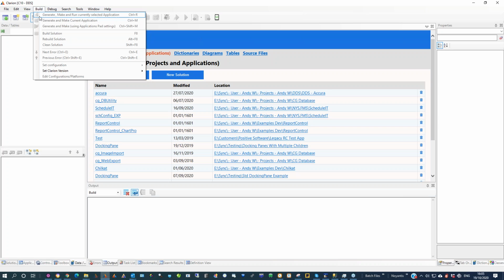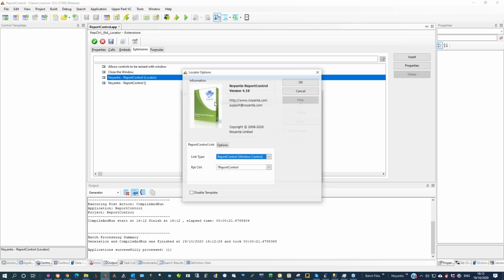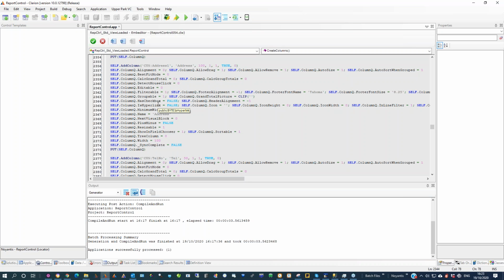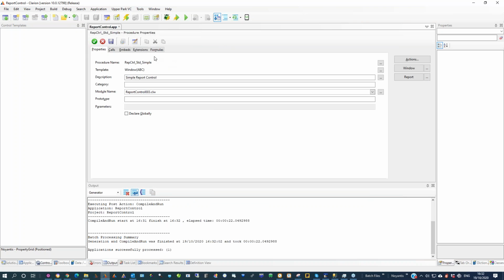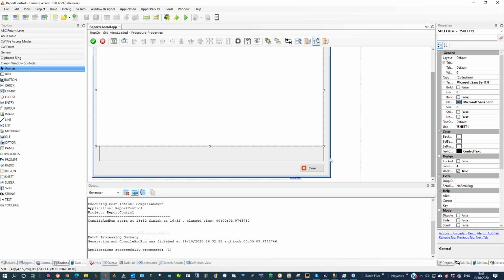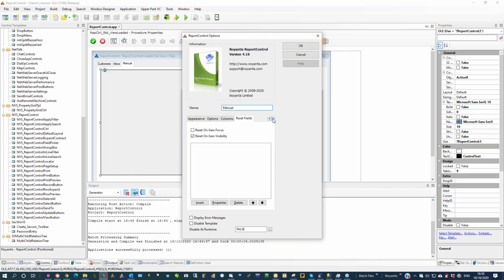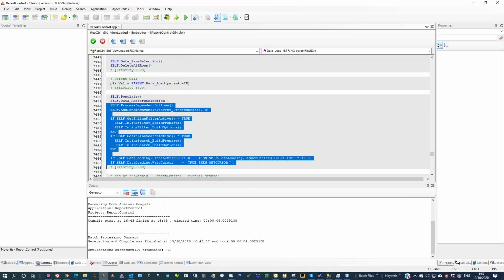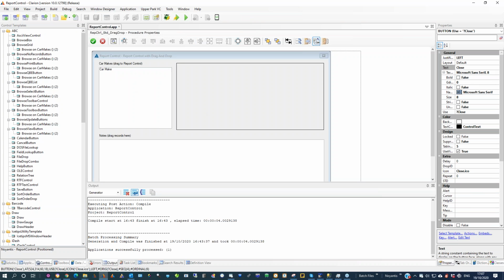Noyantis Usergroup Meeting - 2020-10-19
ReportControl : Review of v4.18 Release
ReportControl : Resets and Reset Visibility
Resize : A potential issue with v5 of Resize and Split (capesoft)